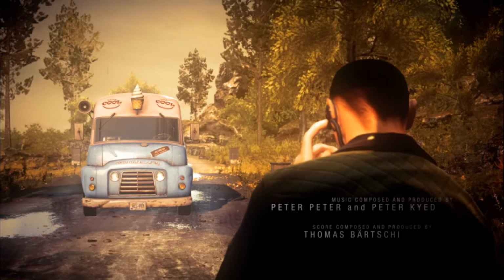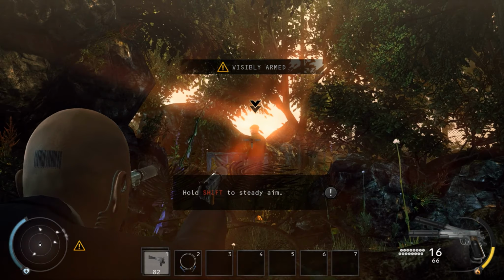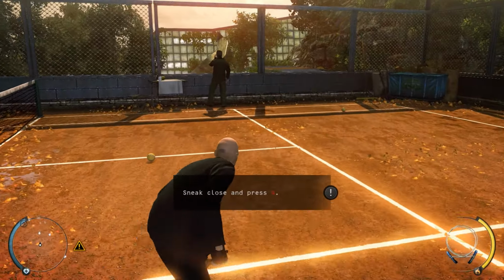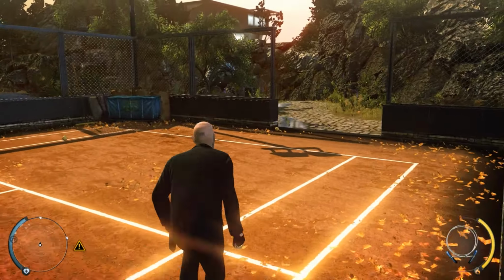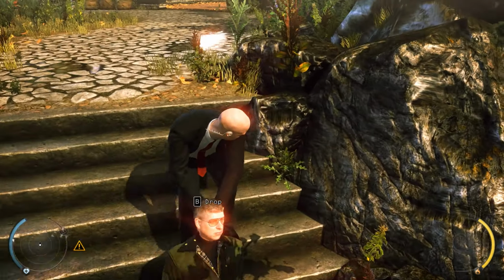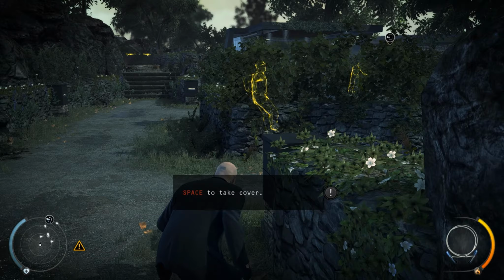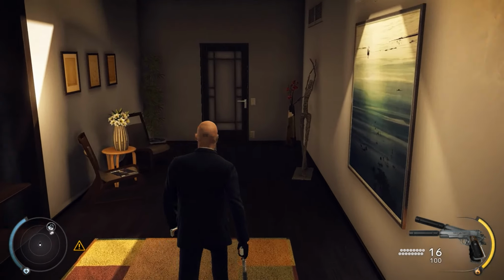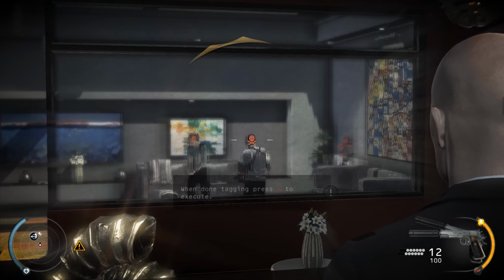Hitman: Absolution | R9 280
Corsair 500R
Corsair TX750
Asrock 970 extreme4 AM3+
FX 6350 @ 4.4GHZ
CM Hyper 212+ Evo Push/Pull Corsair SP120's
Gigabyte Windforce x3 R9 280 @ 1100Mhz/1575 1.5v idle 32c Load 65-67c
Mushkin Silverline Enhanced 8Gb DDR3@1600Mhz
Asus Xonar DX
x 2 Seagate Barracuda 1TB Sata 3